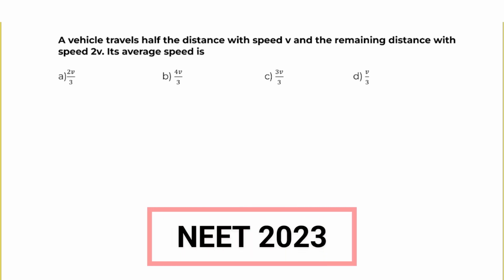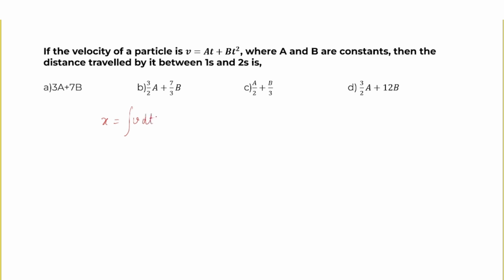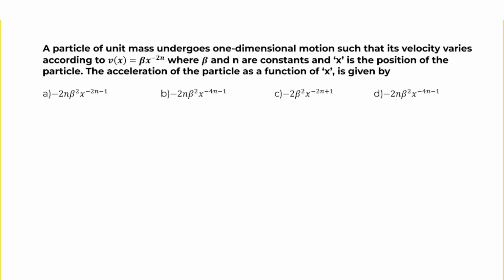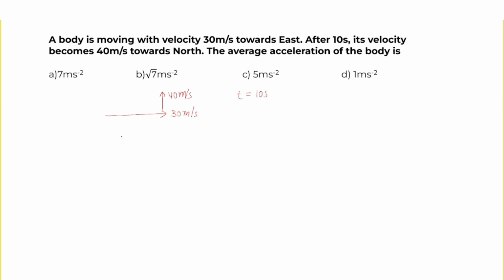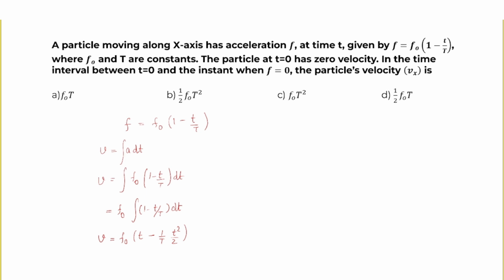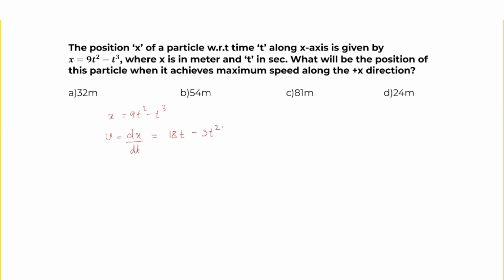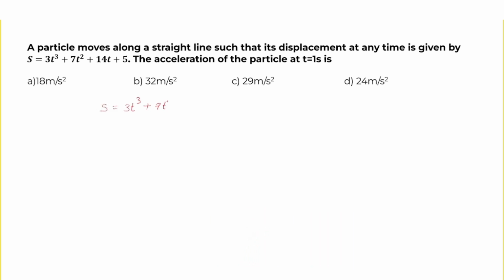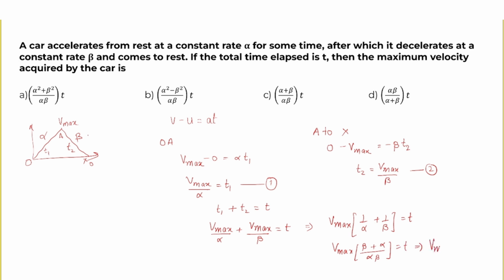ONE SHOT- Motion in straight line PYQ